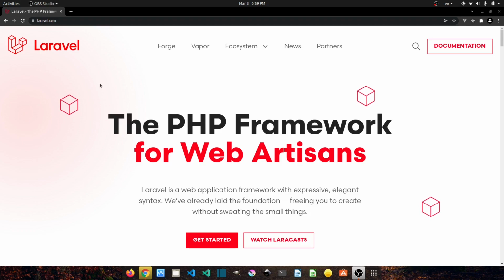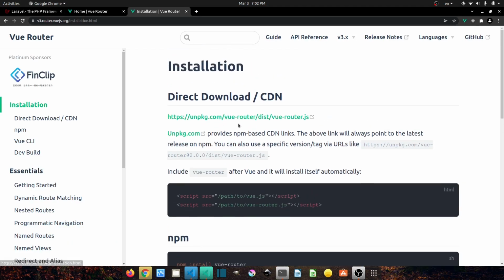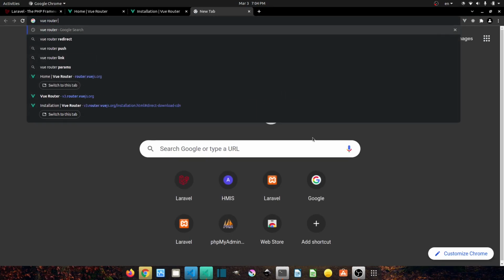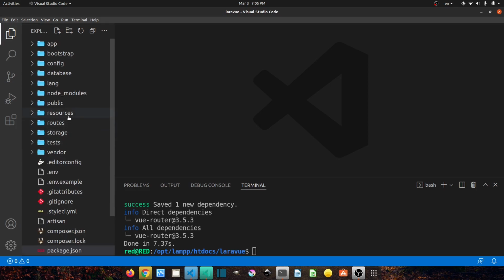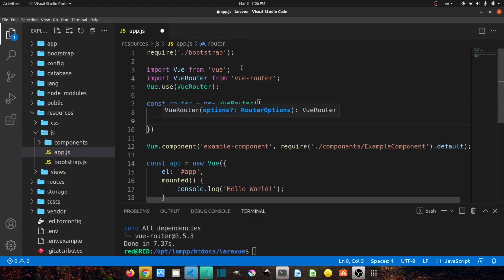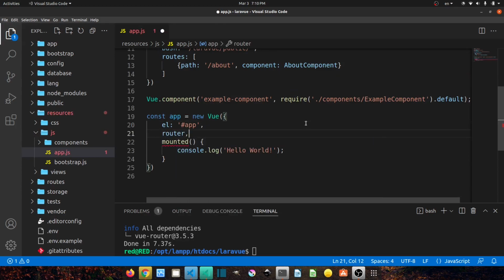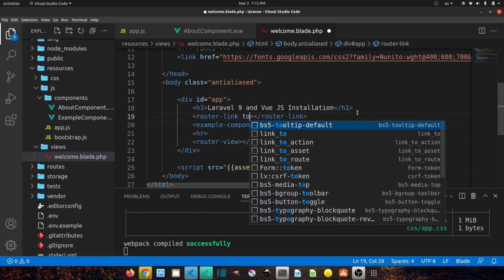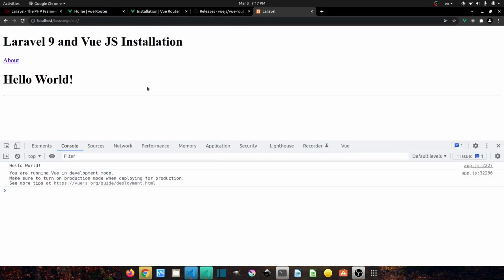Laravel 9 and Vue JS 2 | Vue Router Installation - Ubuntu 20.04 LTS - 2022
If you want to see how you can install Vue JS version 2 in Laravel 9 go to this link:

In the current video you will learn how to install vue router version according to vue js version which version 2.